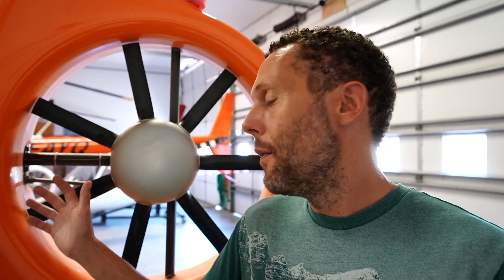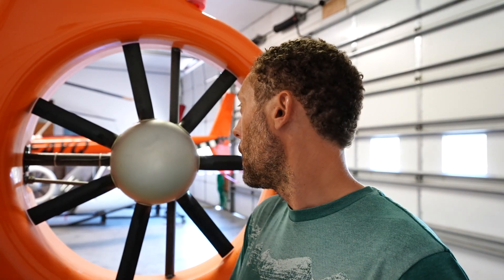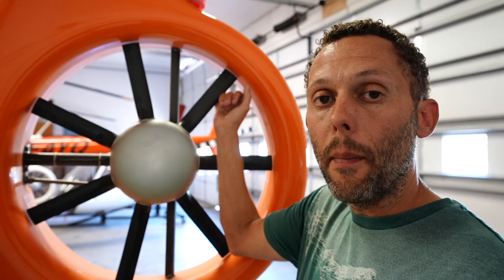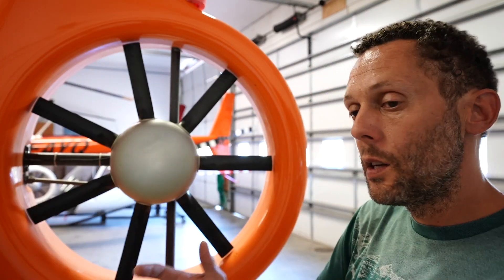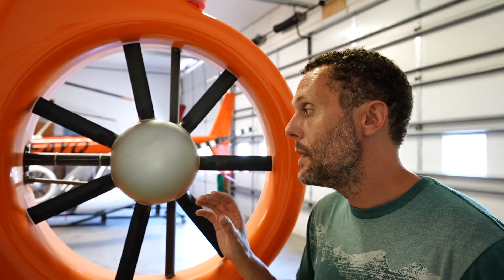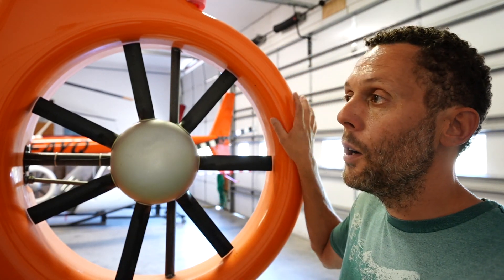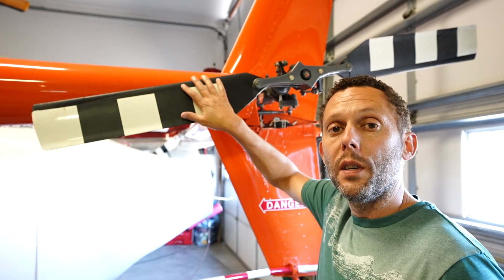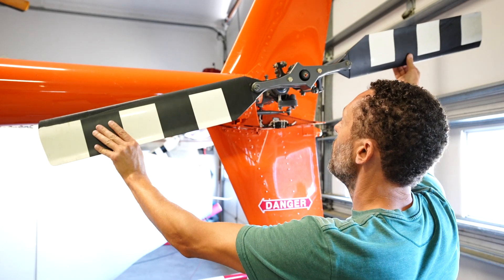Ep.80 Which is better fenestron or tail rotor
Today I talk about some of the big advantages and disadvantages of a fenestron tail rotor vs. a conventional system.
I also touch on the safety features of the fenestron which can help prevent deaths from occuring from walking into a conventional T/R.

Video Content Editor: Sancho Gelb